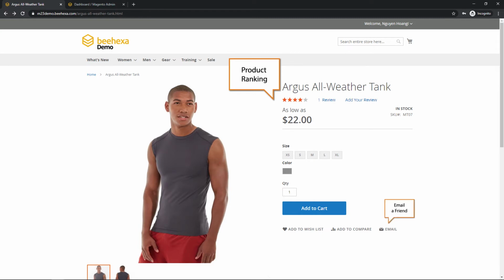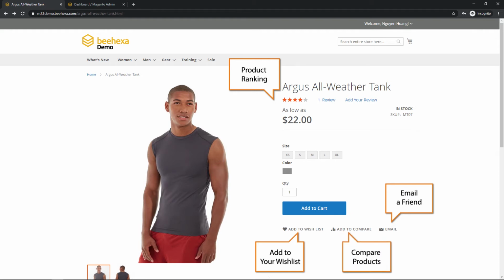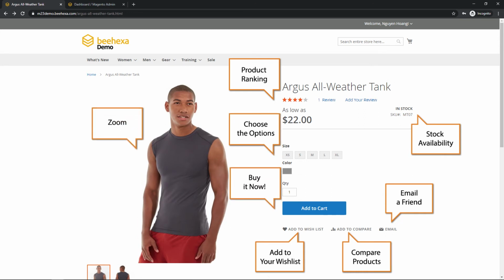Magento 2 Tutorials - Lesson #13: Shopping Tools Quick Look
Your store includes a set of shopping tools that create opportunities for customers to interact. For example, Email A Friend, Wish List, Compare Products, Product Reviews.